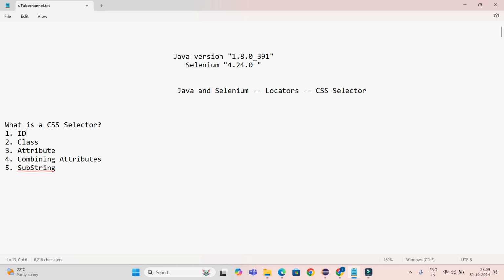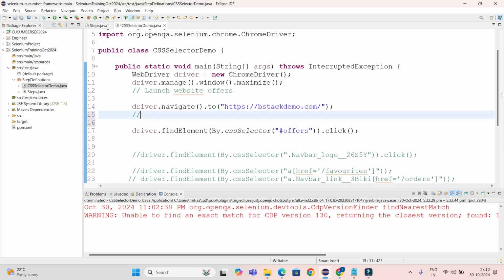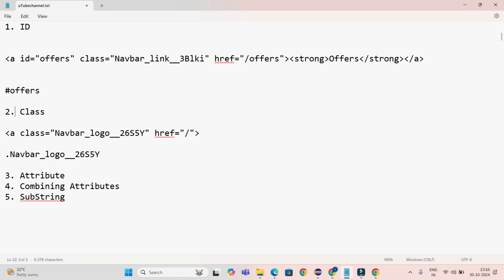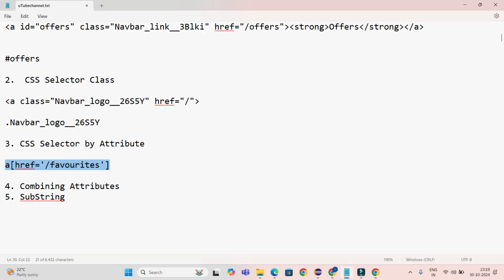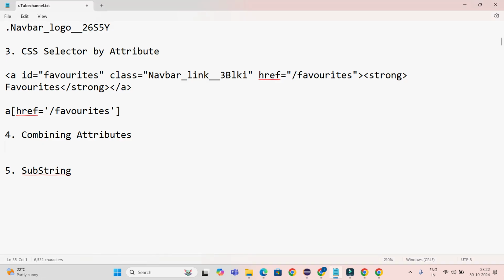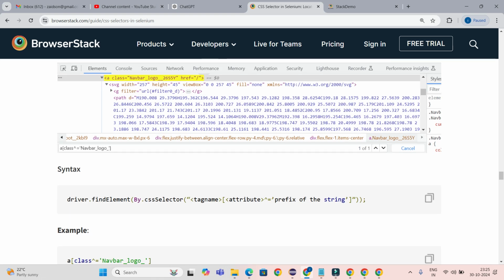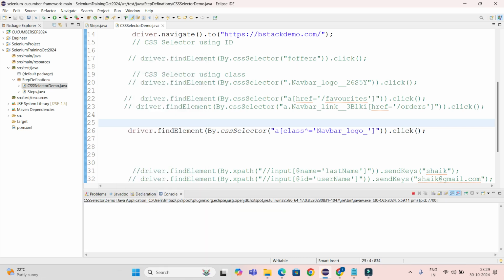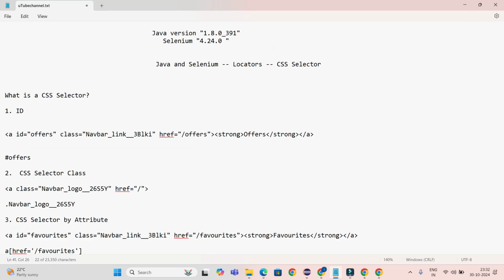Part - 22 Automation with Java and Selenium -- CSSSelector Locator